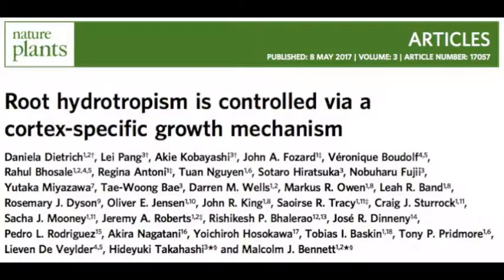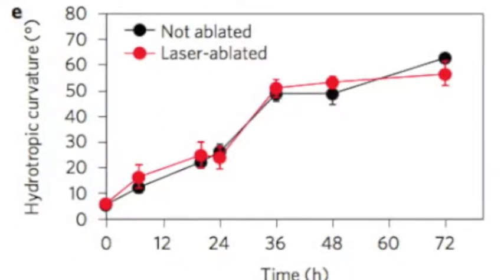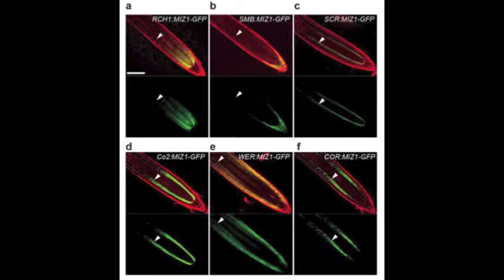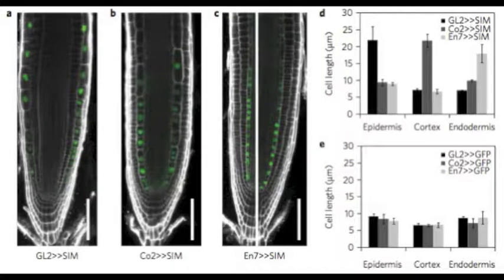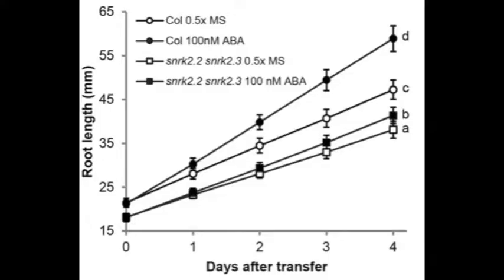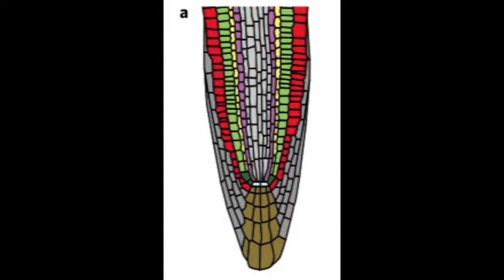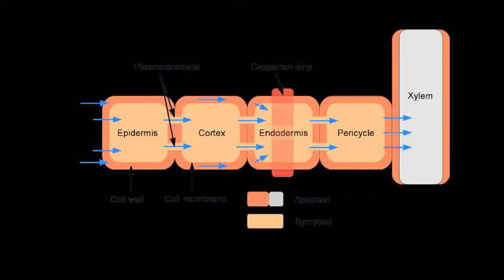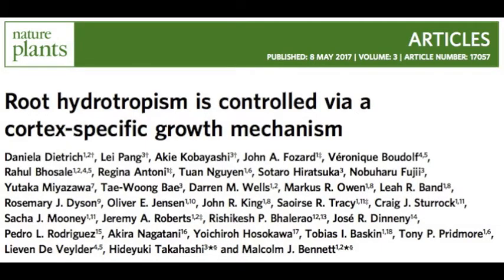Malcolm Bennett discusses a paper in Nature Plants on Hydrotropism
Malcolm Bennett and Daneila Dietrich discuss the Nature Plants paper entitled 'Root hydrotropism is controlled via a cortex-specific growth mechanism' and speculate on the function of different root cell layers in water uptake.